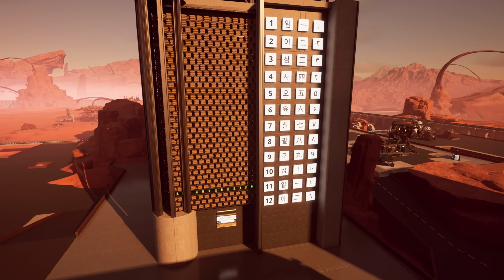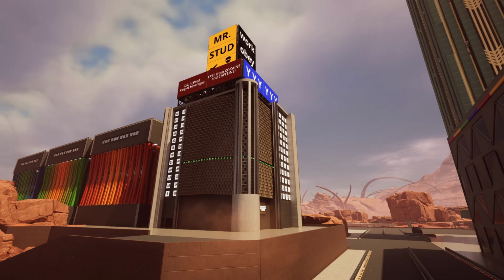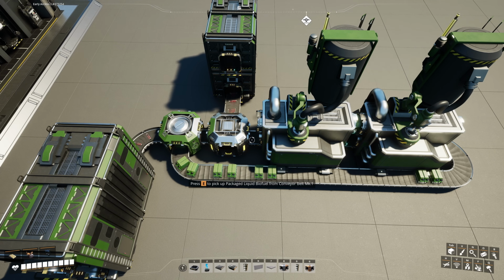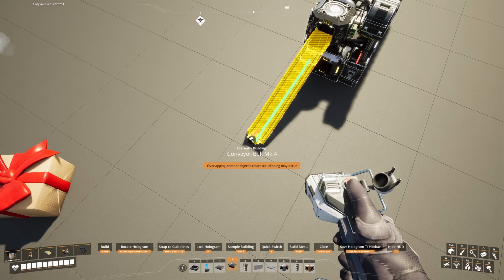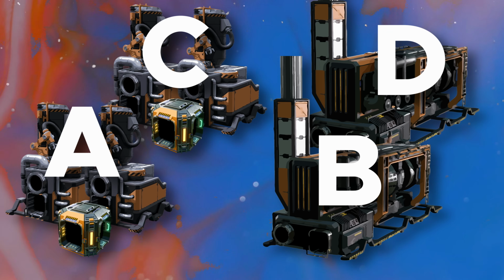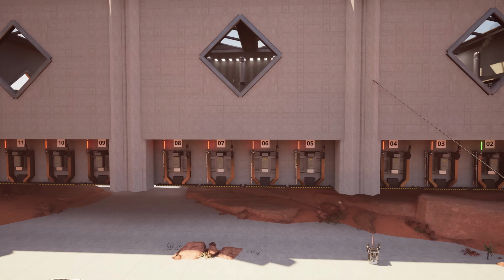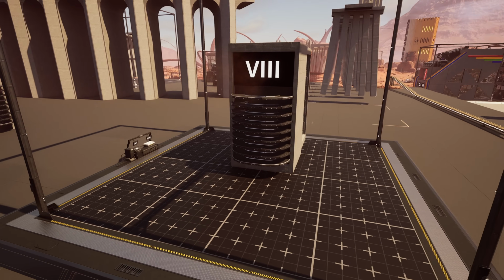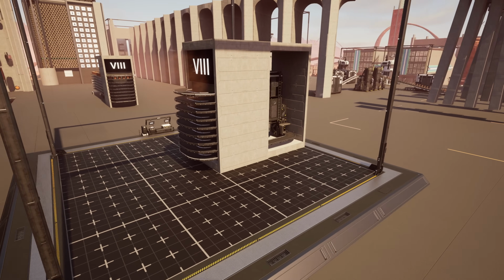I Made World 1st CLOCK in Satisfactory 1.0!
It is clock, it counts time.